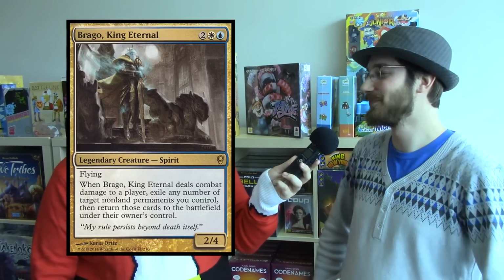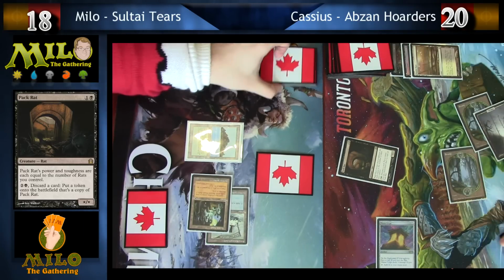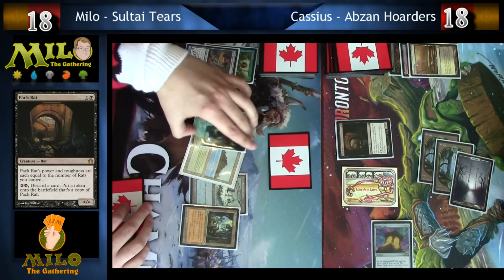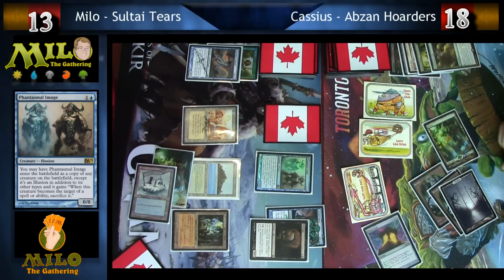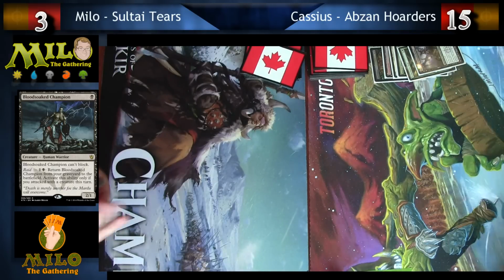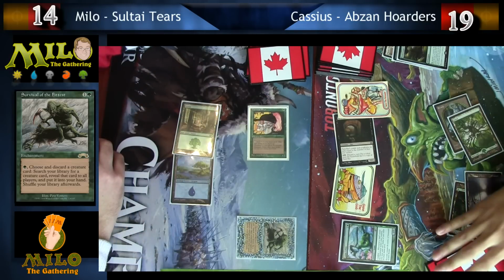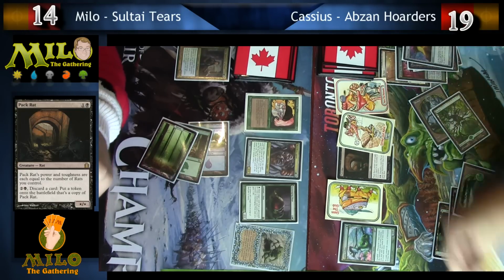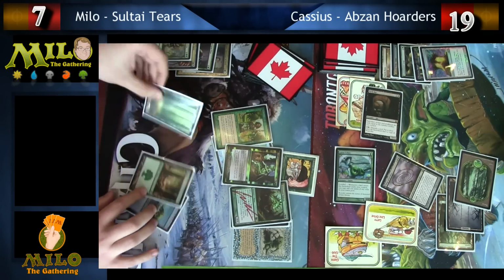MTG Holiday Cube Draft 2015 ROUND 1 - Sultai Tears VERSUS Abzan Hoarders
Decklists:

Milo - Sultai Tears:

Joraga Treespeaker
Noble Hierarch
Llanowar Elves
Rattleclaw Mystic
Phantasmal Image
Scavenging Ooze
Shardless Agent
True-Name Nemesis
Bone Shredder
Venser, Shaper Savant
Solemn Simulacrum
Obstinate Baloth
Greenwarden of Murasa
Ulamog, the Ceaseless Hunger

Vampiric Tutor
Ancestral Vision
Sword of Light and Shadow
Bitterblossom
Control Magic
Mind Twist
Worn Powerstone
Mana Drain
Tooth and Nail

5x Forest
5x Island
1x Swamp
Ancient Tomb
City of Brass
Bayou
Verdant Catacombs
Tropical Island

Sideboard:

Faithless Looting
Basking Rootwalla
Mishra's Factory
Brainstorm
Edric, Spymaster of Trest
Master of Waves
Sylvan Safekeeper
Emrakul, Aeons Torn
Toxic Deluge
Coiling Oracle
Pernicious Deed
Volrath's Stronghold
Grenzo, Dungeon Warden
Young Pyromancer
Stomping Ground
Battlefield Forge

Cassius - Abzan Hoarders:

Avacyn's Pilgrim
Diregraf Ghoul
Deathrite Shaman
Bloodsoaked Champion
Gravecrawler
Pack Rat
Nezumi Graverobber
Lotus Cobra
Sakura Tribe Elder
Strangleroot Geist
Liliana, Heretical Healer
Vengevine
Meren of clan Nel Toth
Siege Rhino
Sheoldred, Whispering One

Utter End
Whip of Erebos
Damnation
Life of the Loam
Evolutionary Leap
Entomb
Reanimate
Innocent Blood
Mana Crypt

Marsh Flats
8 Swamps
6 Forests
1 Plains

Sideboard:

Geist of Saint Traft
Impulse
Sacred Foundry
Firedrinker Satyr
Mesmeric Fiend
Tormented Hero
Wall of Blossoms
Unburial Rites
Garruk, Apex Predator
Harmonize
Mayor of Avabruk
Arachnogenesis
Rofellos, Llanowar Emissary
Necromancy
Treetop Village
Vines of Vastwood
Acidic Slime
Dauthi Horror
Craterhoof Behemoth
Oona, Queen of the Fae

Want to draft the Cube the players are using? Do it on CUBE TUTOR!

BIG THANKS TO Frazer from Party Play Gaming for helping put this all together.